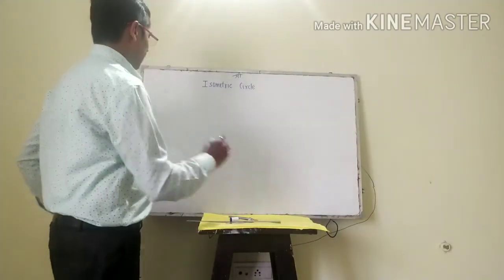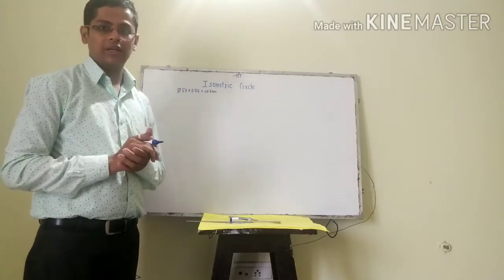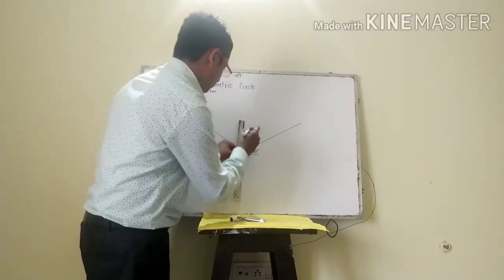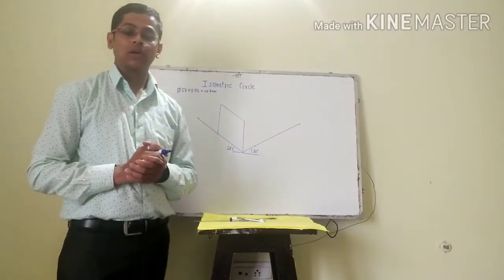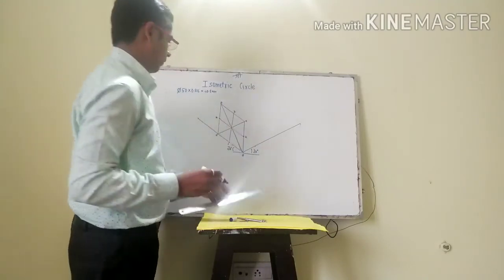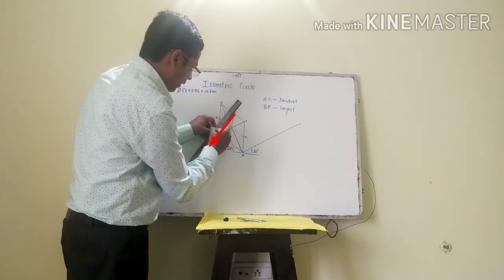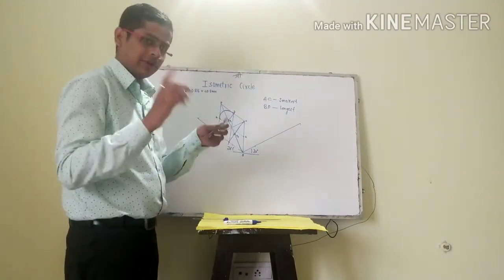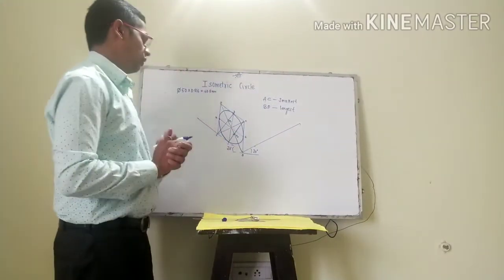HOW TO DRAW ISOMETRIC CIRCLE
This is a education video for learning purpose